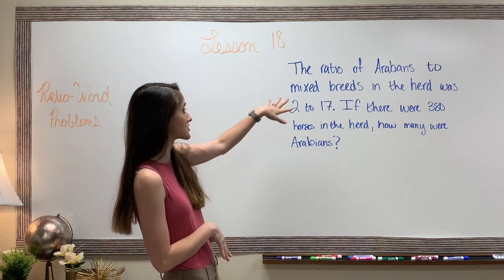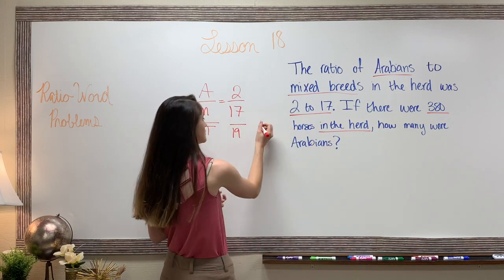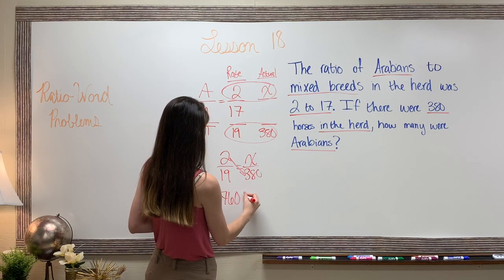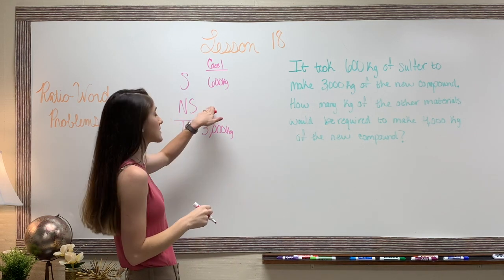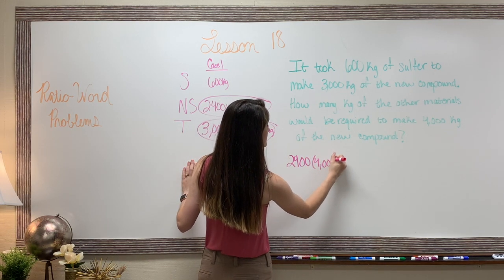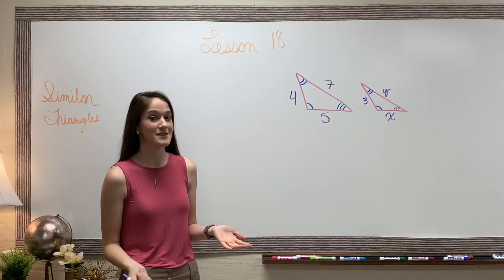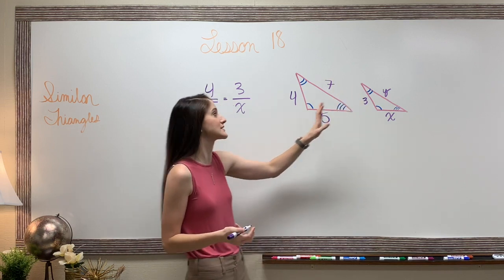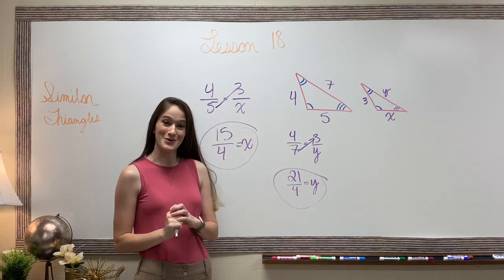Conquering Algebra 2 - Lesson 18 - Ratio Word Problems & Similar Triangles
This video is about Algebra 2 - Lesson 18 - Ratio Word Problems & Similar Triangles. This video is used in conjunction with Saxon Algebra 2 - 2nd Edition.